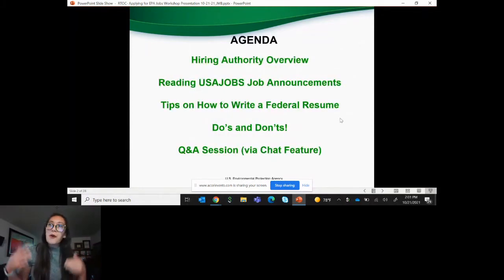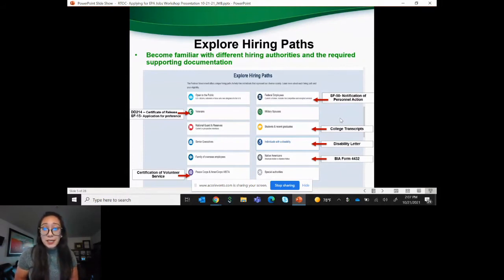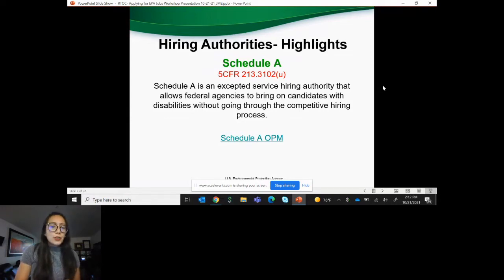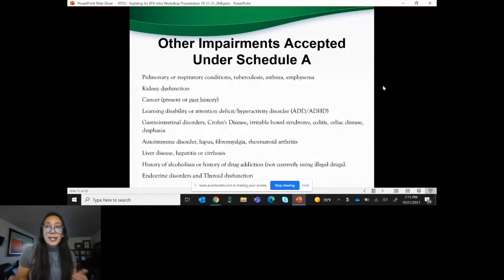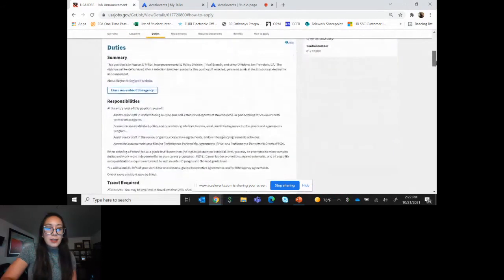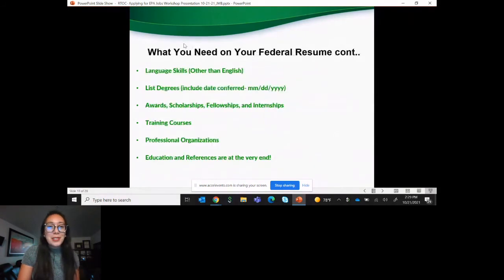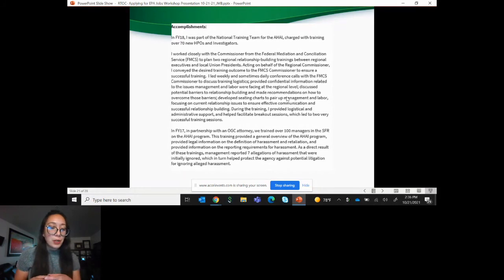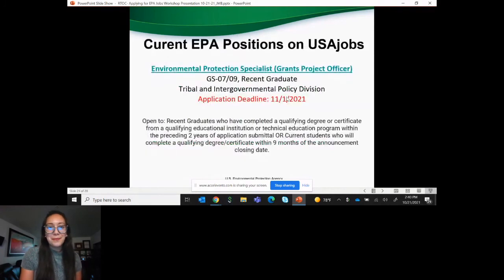Workshop & Training: How to Apply to EPA Jobs (10/21/21)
Workshop & Training: How to Apply to EPA Jobs
2021 Tribal EPA Region 9 Conference

Abstract
At this workshop, learn how to skillfully use the USAjobs website, understand how to complete and submit your next job application, and review the dos and don'ts of applying to open positions. Feel free to bring any specific questions about applying for future or current job openings at the Environmental Protection Agency or federal work in general!

Speaker
Camille Weber, USEPA

Learn about the Tribal EPA Region 9 Conference
The Pala Band of Mission Indians and the US Environmental Protection Agency are honored to co-host the 2021 Tribal EPA Region 9 Annual Conference, taking place October 18-21, 2021. Under the direction of the Pala Environmental Department and in cooperation with EPA’s Region 9 Tribal Branch, we are organizing a robust and exciting agenda of speakers, sessions, and experiences for conference attendees.